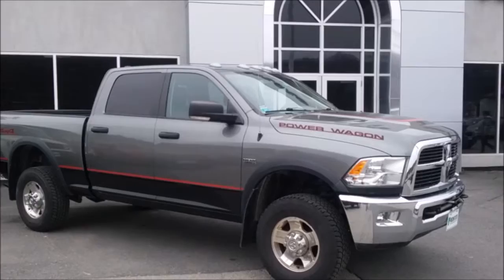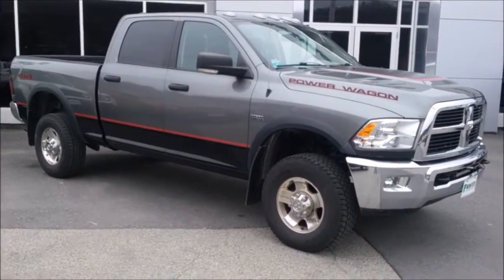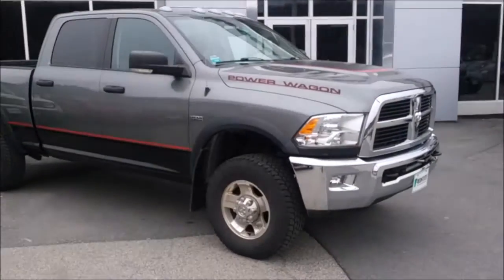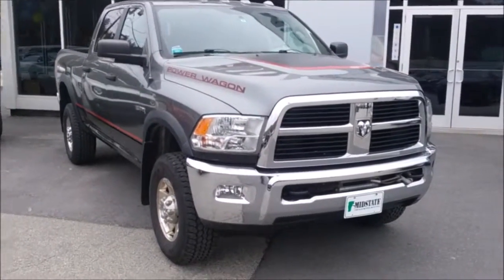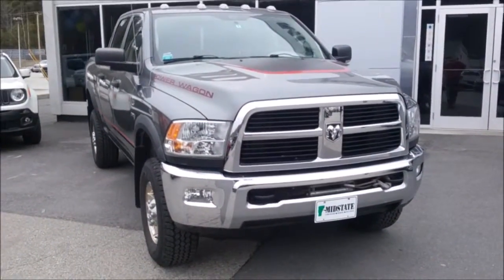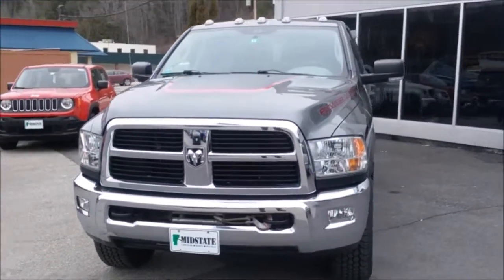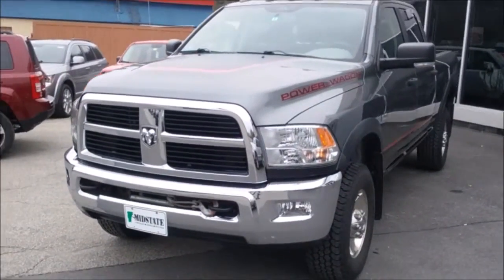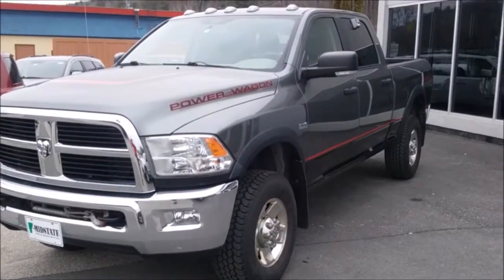2012 Ram Power Wagon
Have you always wanted the coolest truck in the neighborhood but, $60K seemed a little over the top? Well Midstate Dodge has the answer to your dreams. We have this 2012 Ram Power with only 34K miles that looks as like new. You have to witness it to believe it.